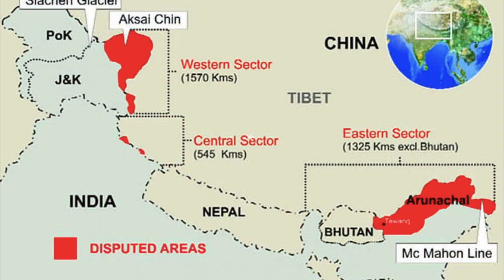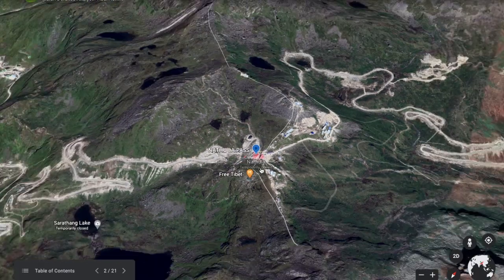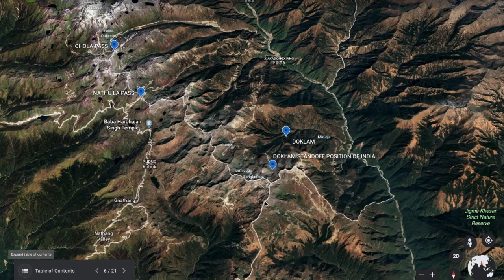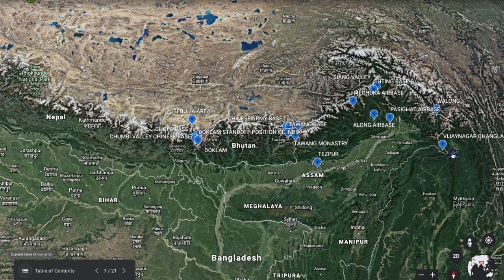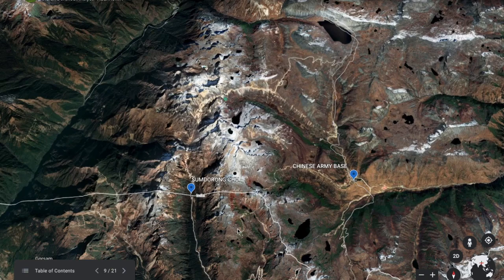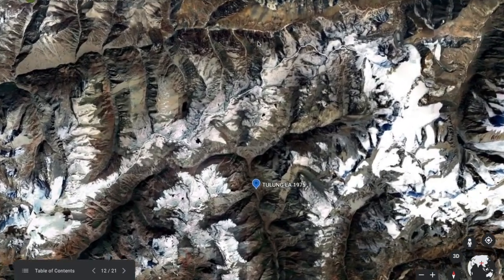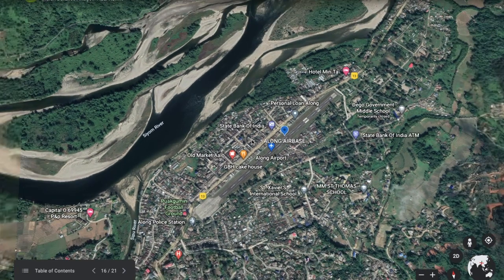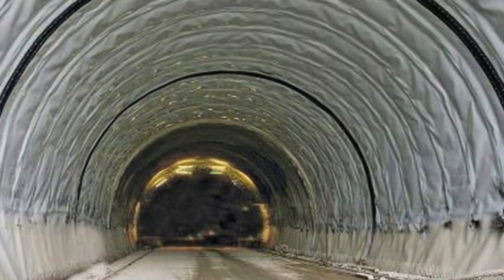India China standoff in the East. Nathula, Tawang in Sikkim & Arunachal part 4.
Jai Hind! This is a video explaining the various features and battle grounds of the eastern sector between India and China. These include Nathu la, Chola, Tawang, Wolong etc in Sikkim and Arunachal Pradesh.

Copyrights owned.